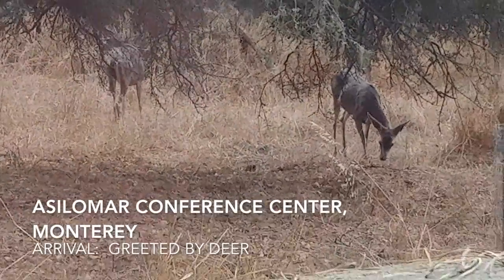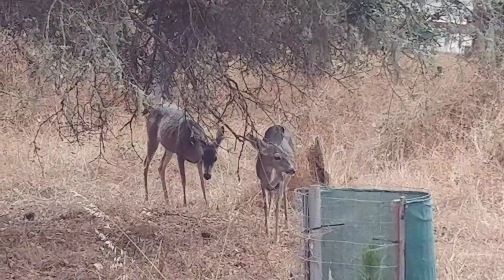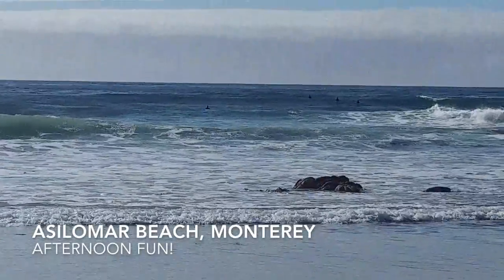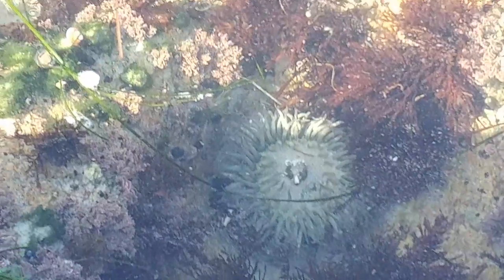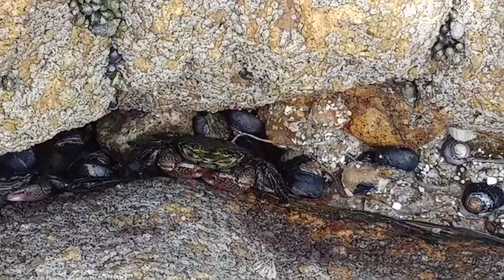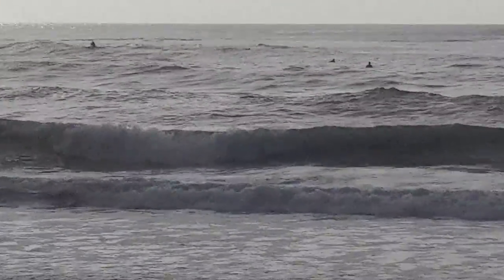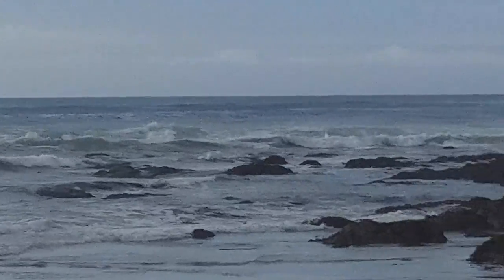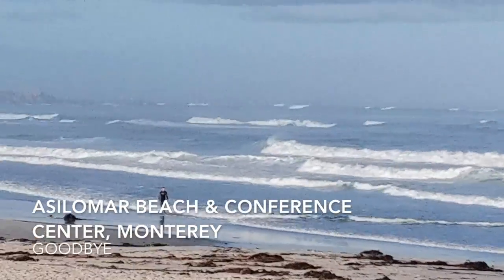Asilomar Trip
This video is about my trip to the Asilomar Conference Center in Monterey, CA